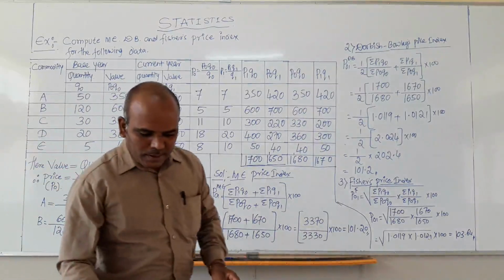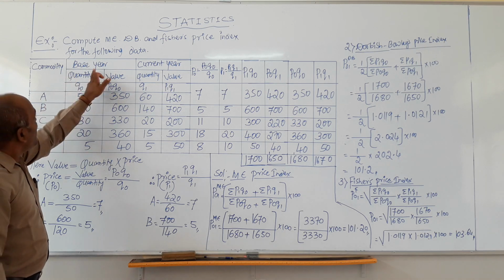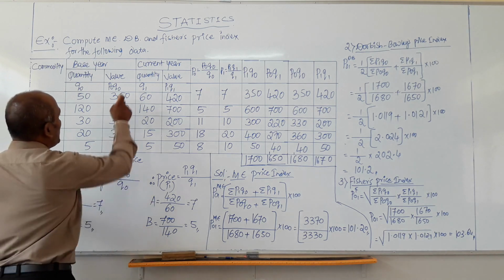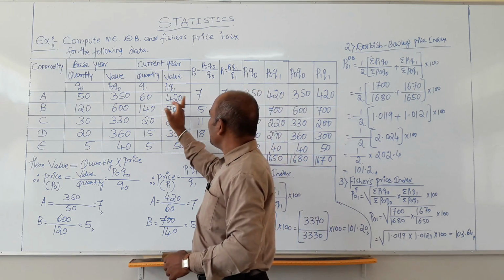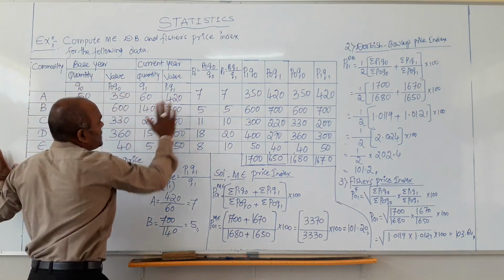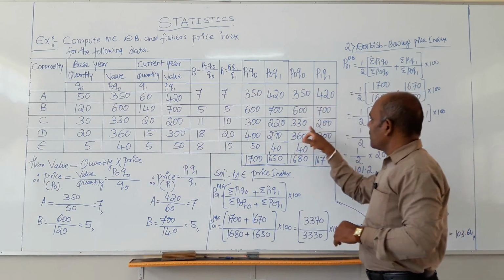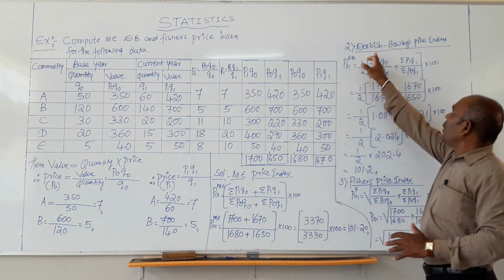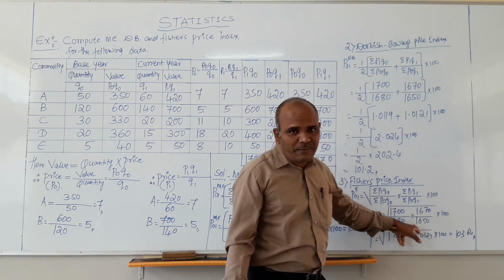Sanmarg Pu college /2nd Puc Statistics lesson 2 Index no part 7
2nd Puc Statistics lesson 2 Index no  part 7.